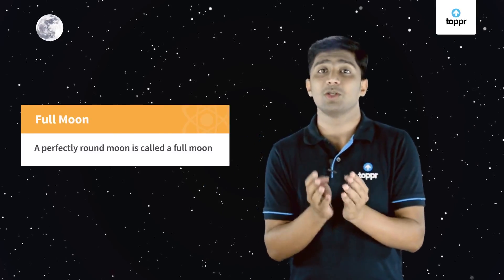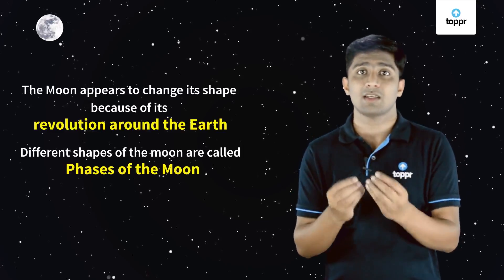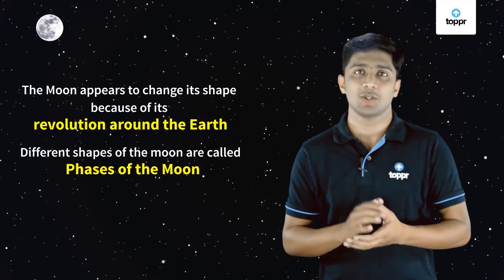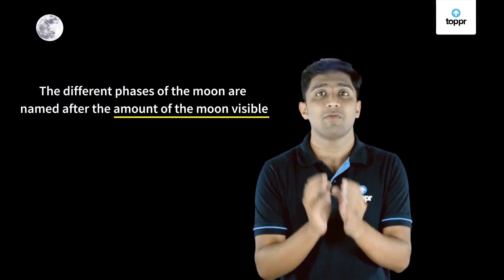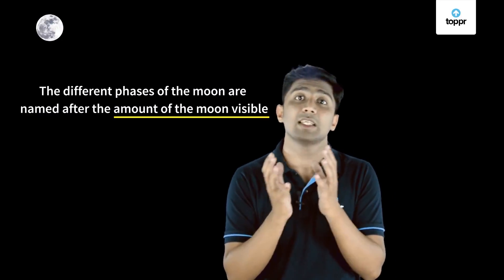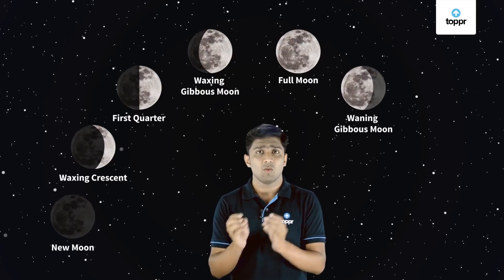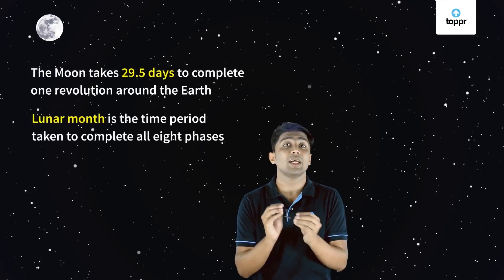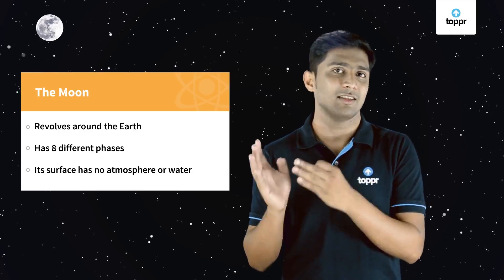The Moon and its Phases | Physics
Firstly, the moon keeps changing its shape with 4 distinct moon phases that depend on the position of the moon and also on the position of the Earth. The moon orbits around the planet Earth, and the Earth orbits around the Sun.

However, four main moon phases are there, we also call them the Lunar Phases. Four phases are First Quarter, Full Moon, Last Quarter and last but not the least, The New Moon. In addition, 4 intermediate phases make up the combined eight phases that comprise the moon’s phase.